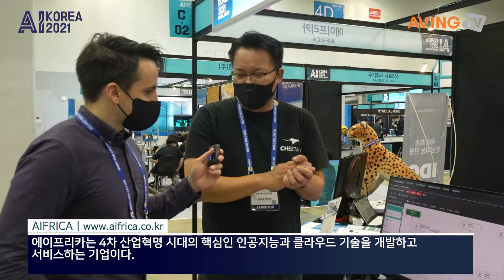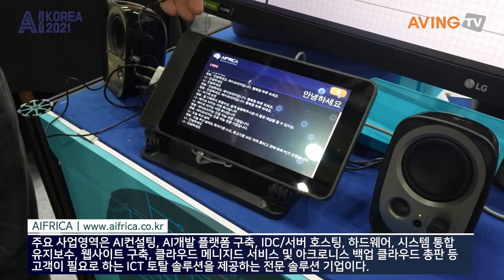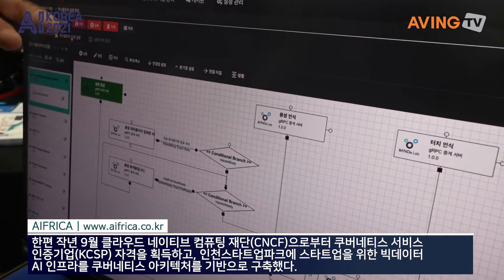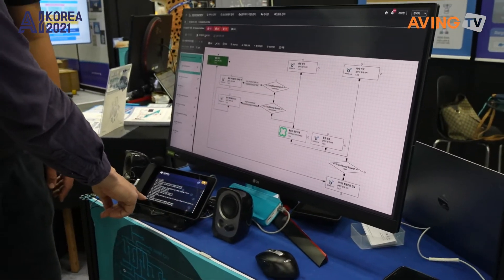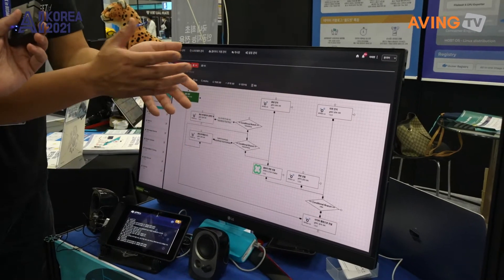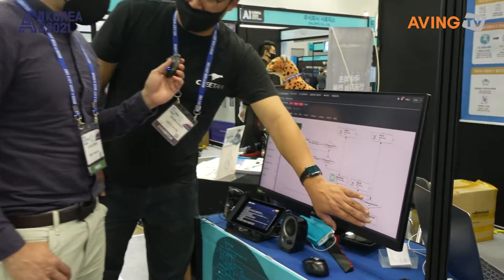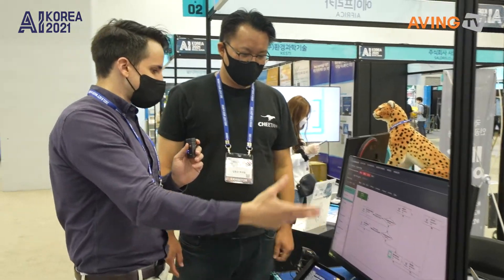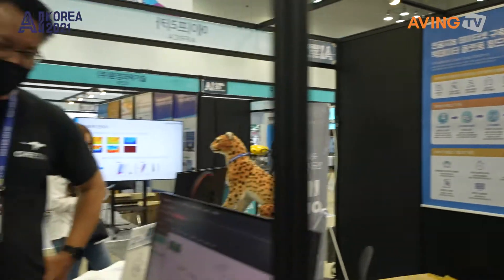에이프리카, AI KOREA 2021서 컨테이너 기반 AI 개발 플랫폼 치타 공개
에이프리카는 9월 1일(수)부터 3일(금)까지 3일간 부산 벡스코에서 열리는 'AI KOREA 2021'에 참가해 컨테이너 기반 AI 개발 플랫폼 치타를 선보였다.

박희진 에이프리카 매니저는 "치타는 자사가 자체 개발한 컨테이너 기반 AI 개발 플랫폼이다. 클라우드 기반으로 AI 연구개발 환경을 빠르고 쉽게 구성할 수 있고 1분 안에 머신러닝(ML) 라이브러리 설치를 포함해 사용자 설정, GPU 할당과 리소스 관리까지 완성할 수 있는 점이 특징이다."라고 밝혔다.

무엇보다 엔비디아 A100 GPU의 주요 기능인 MIG(Multi-Instance GPU)를 활성화할 경우 최대 56개의 GPU 자원을 활용할 수 있고 각 GPU당 7개의 개별 인스턴스 분할 사용이 가능해 GPU 활용을 극대화할 수 있다.

또한 '컨테이너 일괄 생성/반납' 기능은 관리자가 사용자 그룹에 동일한 개발 환경을 일괄적으로 배포, 삭제할 수 있도록 지원해 AI 실습 시 GPU 자원이 부족해도 컨테이너를 생성 및 삭제해 자원을 유연하게 분배할 수 있다.

'커스텀 이미지' 기능은 개발자가 설정한 인공지능 개발환경(AI Library, Docker Image 등)을 저장하거나 불러올 수 있어 불필요한 반복 작업을 줄이고 개발 효율성을 높이는 데 중점을 두고 있다.

에이프리카는 2003년 7월 IDC/서버 호스팅 사업을 시작으로 베트남 법인, 미국 법인을 설립해 글로벌 비즈니스를 확장하고 있다. 주요 사업 영역은 AI컨설팅, AI개발 플랫폼 구축, IDC/서버 호스팅, 하드웨어, 시스템 통합 유지보수, 웹사이트 구축, 클라우드 매니지드 서비스 및 아크로니스 백업 클라우드 총판 등 고객이 필요로 하는 ICT 토털 솔루션을 제공하는 전문 기업이다.

한편, 부산광역시가 주최하고 부산정보산업진흥원과 벡스코가 주관한 'AI KOREA 2021'은 AI에 관한 모든 것을 확인할 수 있는 국내 최대 규모 AI 종합 전시회다. 전시관은 △AI 기술관 △부산 AI 특별관 △AI 교육관 △블록체인 특별관 △스타트업관으로 나뉘어 운영되며, 해외 바이어 상담회(온라인), 국제콘퍼런스, AI 시연 및 IR 설명회, 네트워킹 및 일반 세미나 등 부대행사도 함께 진행한다.